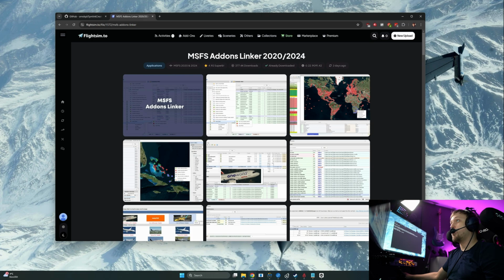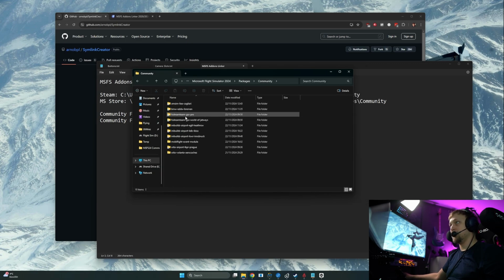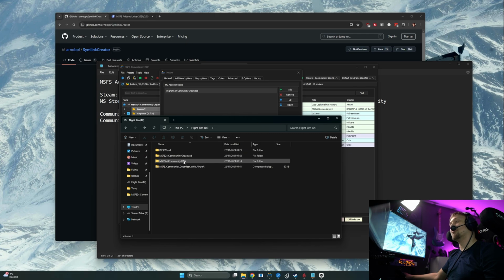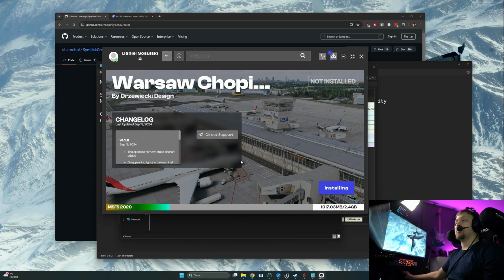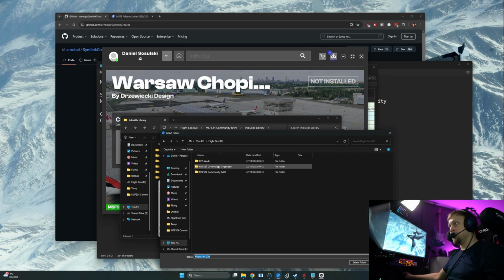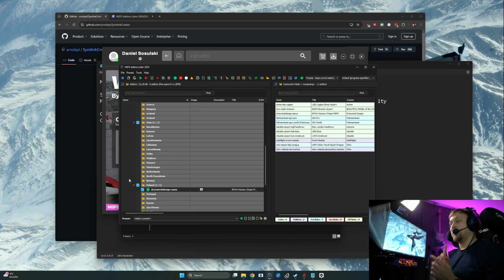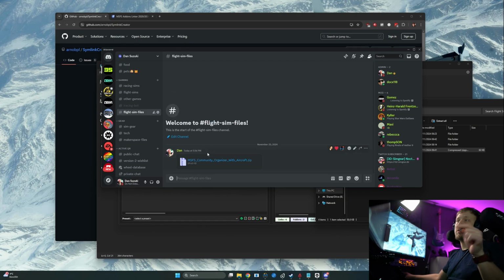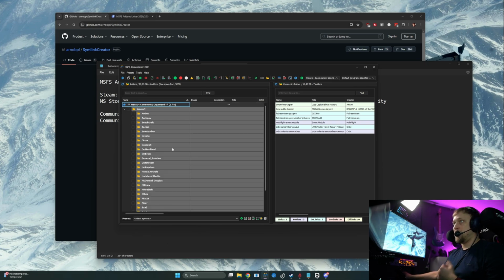The BEST WAY to keep your Community Folder organized but still updateable? | MSFS 2024 and 2020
* for all your simracing needs!